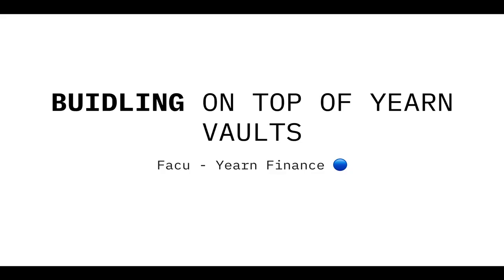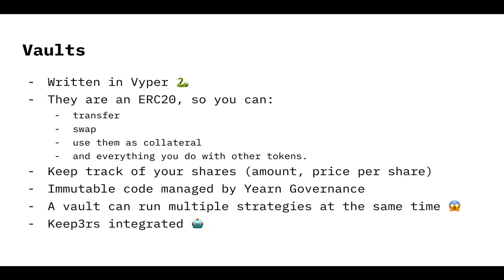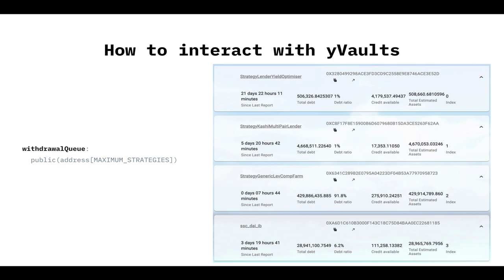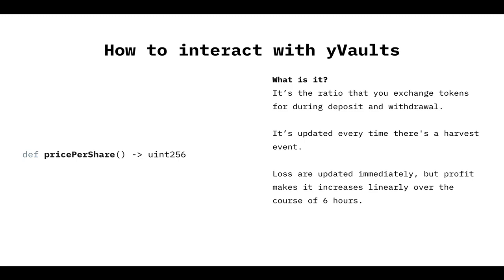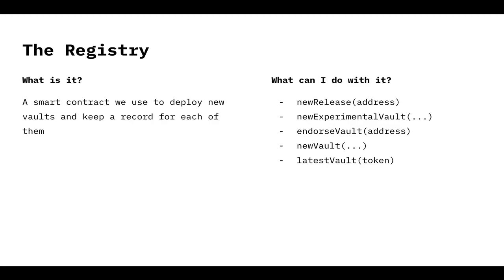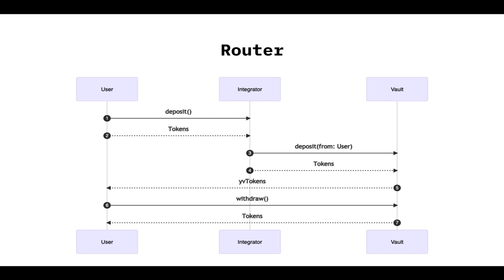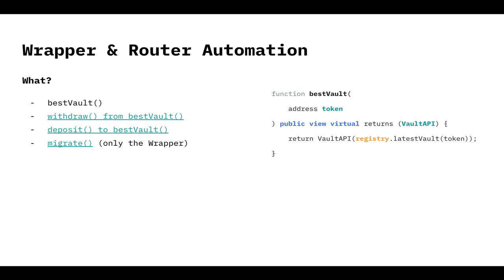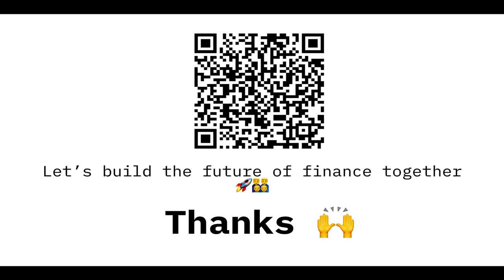Yearn | Introduction to Yearn Vaults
Join Facu of Yearn Finance for a workshop titled "Introduction to Yearn Vaults" part of ETHOnline 2021, a month-long virtual hackathon with over 1,000 engineers, designers, and creators building new protocols, learning at summits and workshops, and gaining valuable feedback from ecosystem professionals along the way.

You can find a link to the slides for this presentation